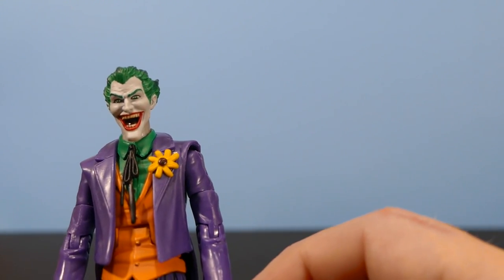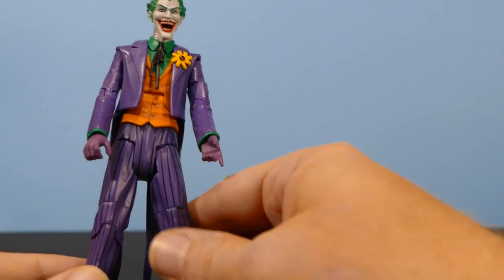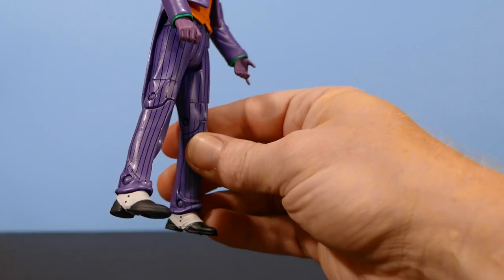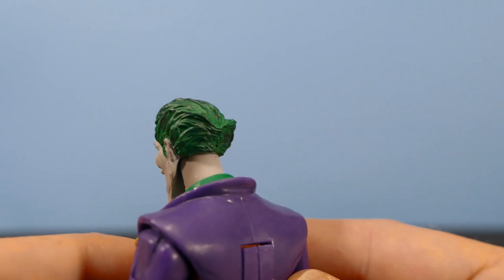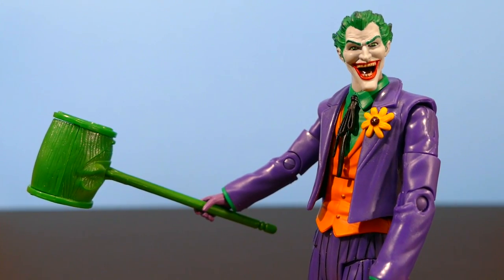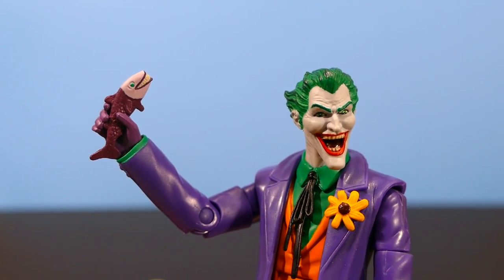DC Universe Classics Imperiex Wave JOKER Action Figure Review Unboxing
For today we will be unboxing and reviewing a DC Universe Classics wave 10 Joker action figure. This is such a cool and classic rendition of the Clown Prince Of Crime that I just had to have two. OK OK, I may just be a tiny bit DCUC greedy. lol.